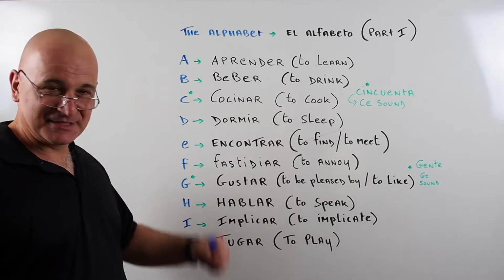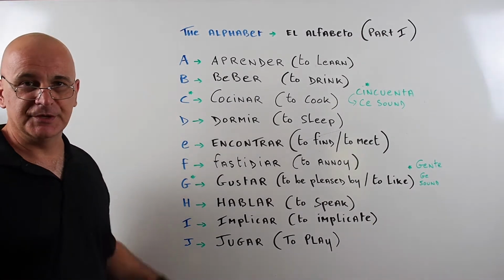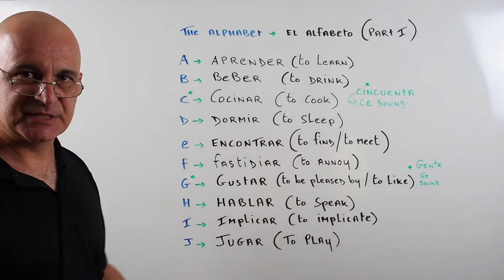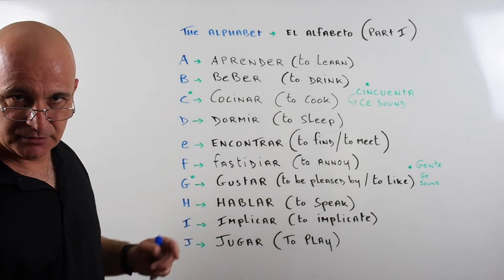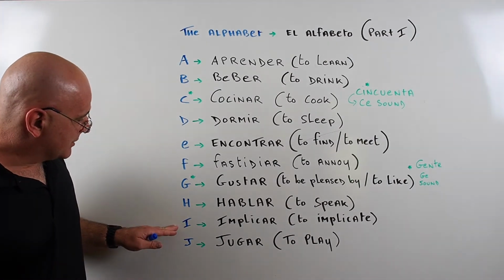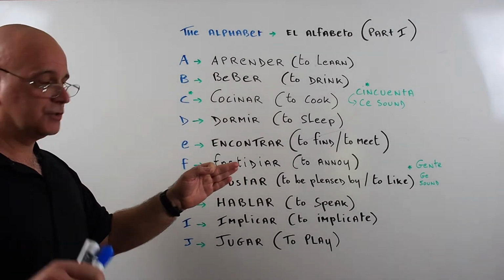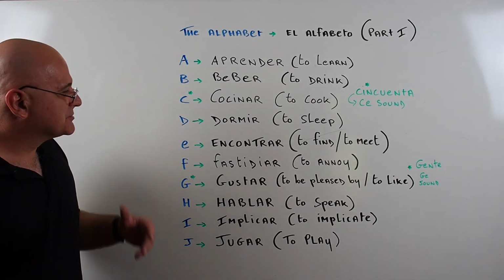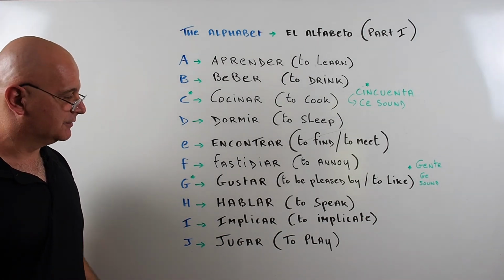The Spanish Alphabet: Part 1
This is part 1 of a 3 part series explaining the sounds of the Spanish alphabet.